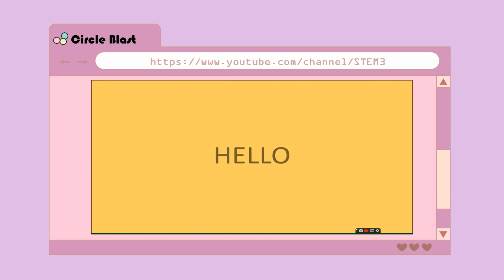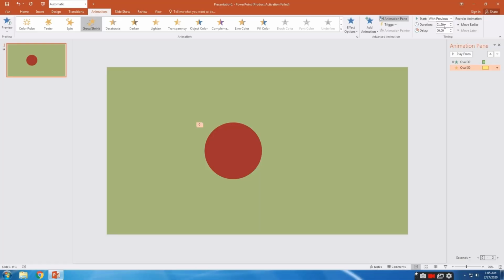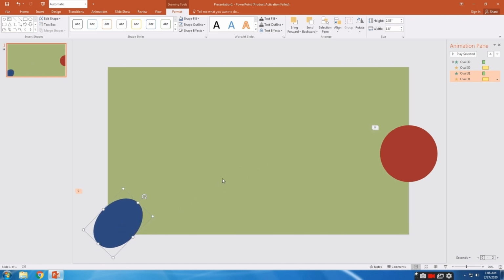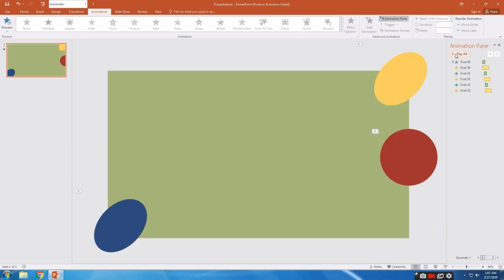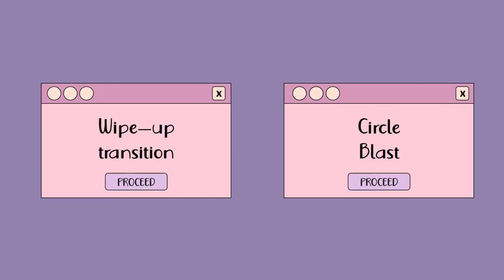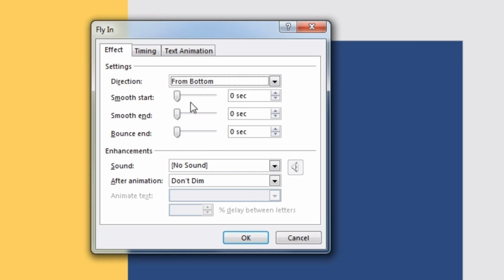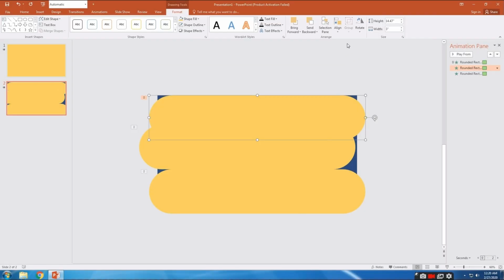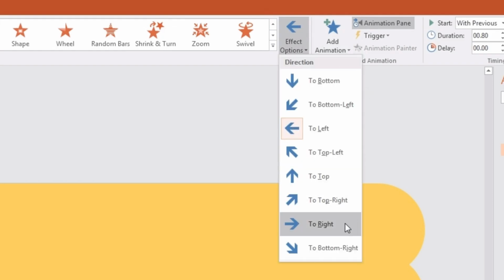Creative Flat Transitions in Microsoft PowerPoint 2016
HEY THERE! CHECK THE DESCRIPTION BELOW👇👇👇

[ This video tutorial is about teaching you how to make a creative flat transitions in Microsoft PowerPoint 2016 ]

◾CREDITS:
cat intro: Pinterest

pictures: FlatIcon

software used: Microsoft PowerPoint 2016
video editor: CyberLink PowerDirector
screen recorder: ScreenRec

Special thanks to Mary Pacquiao and ThatsBella for my intro and outro ideas 💜